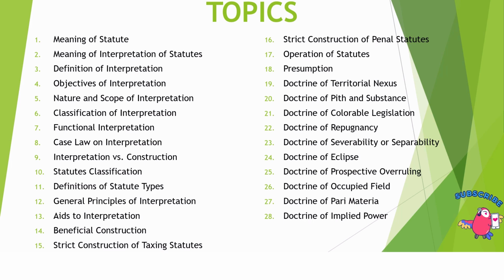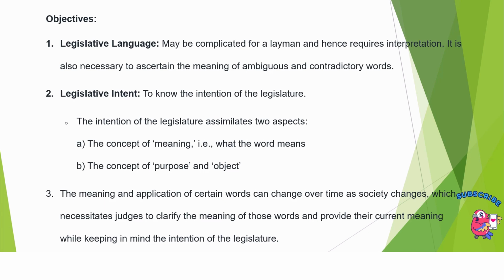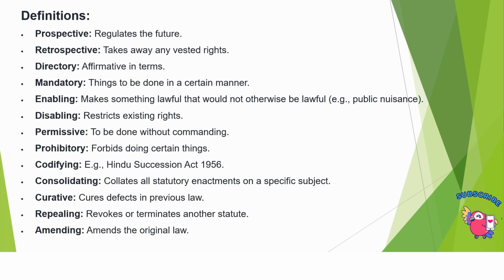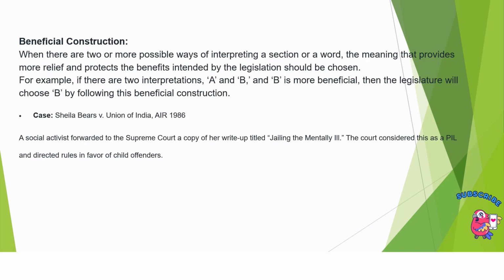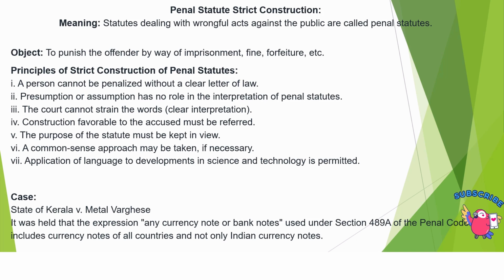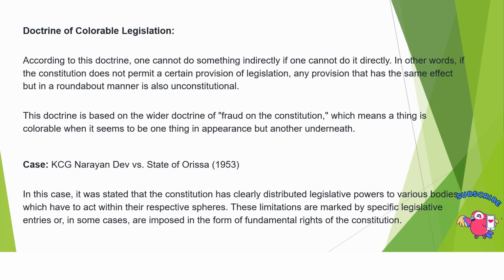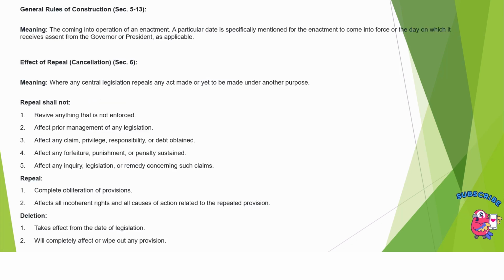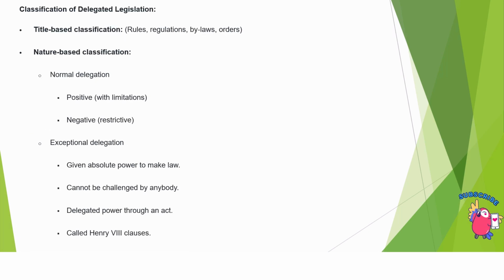Interpretation of Statutes | A Step-by-Step Guide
Interpreting Statutes: Rules and Principles-Statutory interpretation made easy! Our video explains the rules, principles, and techniques used in interpreting laws.

Our video explains the rules, principles, and techniques used in interpreting statutes,Get clarity on statutory interpretation and improve your understanding of laws. Our video covers key concepts, rules, and principles.

Learn how to interpret statutes like a pro! Our video provides a step-by-step guide to understanding statutory interpretation.

ENHANCE YOUR LISTENING EXPERIENCE WITH HEADPHONES

PURCHASE LINK--.
PDF Notes!

- Statutory interpretation
- Interpretation of statutes
- Law interpretation
- Legal interpretation
- Statutory construction
- Legal rules
- Principles of interpretation

DECLARATION: The information in this video/text is intended for educational and informational purposes only and does not constitute professional advice. Any reliance on the content is solely at your own risk. We strongly encourage viewers/readers to consult with qualified professionals for personalized guidance in any field. The accuracy and completeness of the information contained herein are not guaranteed. We disclaim all liability for any damages or losses arising from the use of or reliance on this content. This video/text is presented "as is" without any warranties. We do not endorse or guarantee the information's accuracy, reliability, or completeness. This video/text is intended for satirical and humorous purposes. While we have tried to avoid offensive content, some viewers may find certain sections objectionable. We apologize for any unintentional offense.